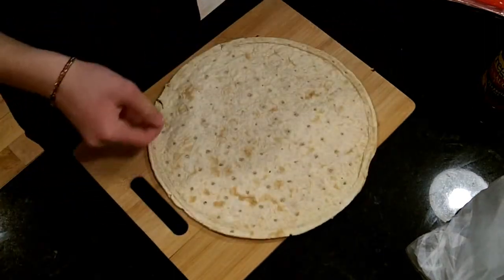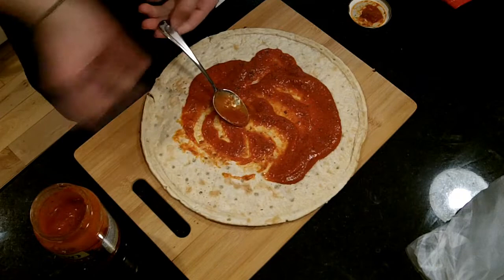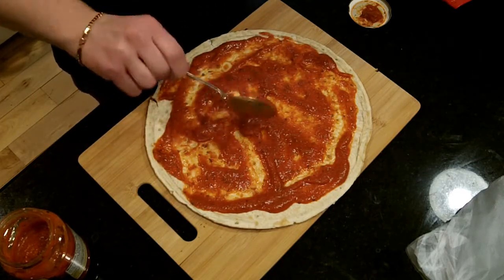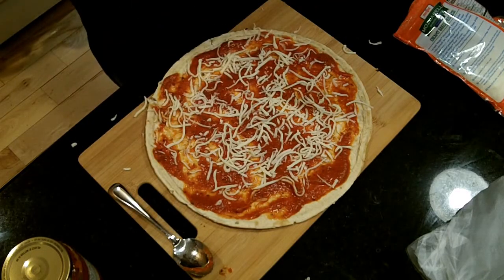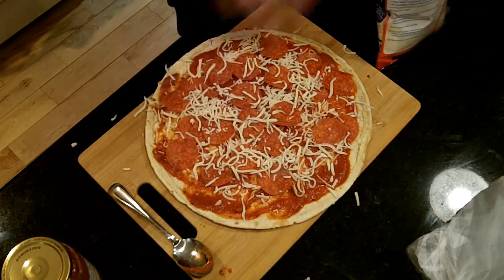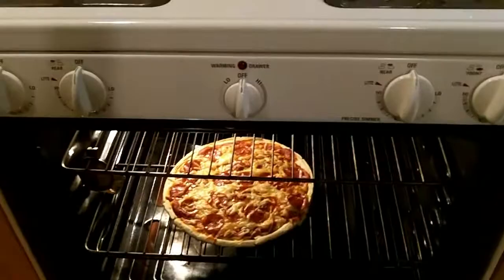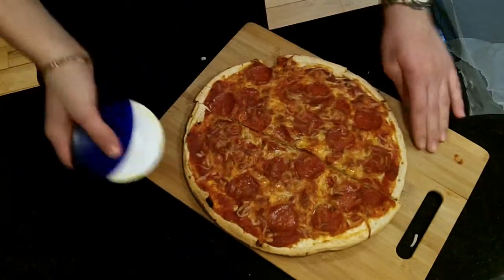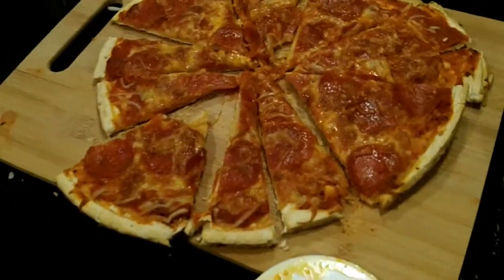ISAAC 24 MAKES PIZZA..AND IT'S GOOD